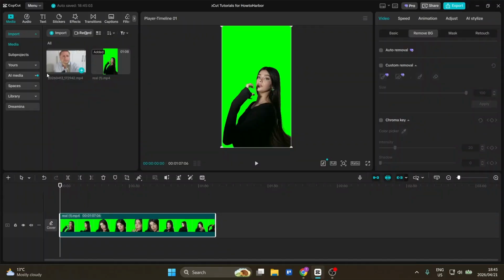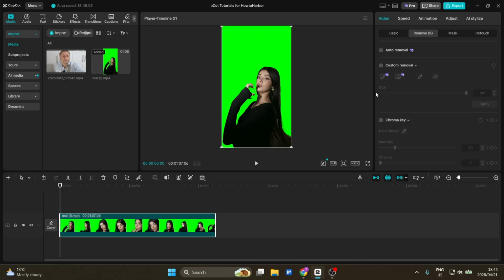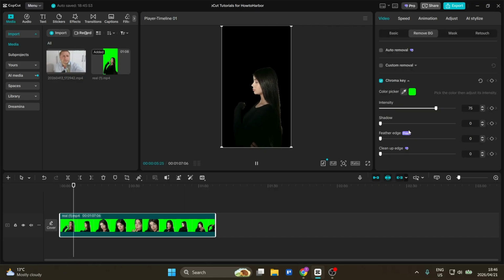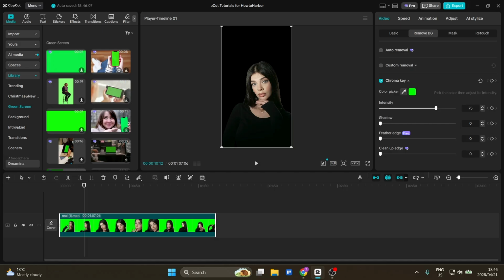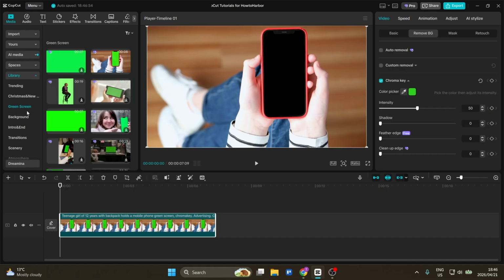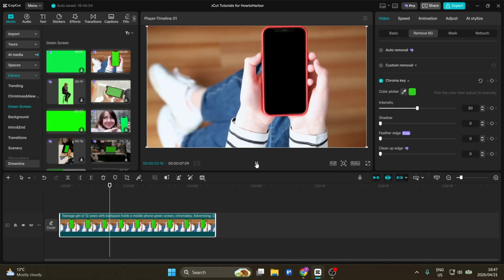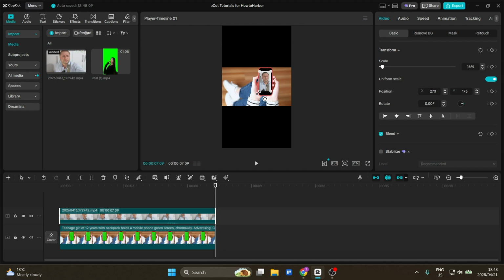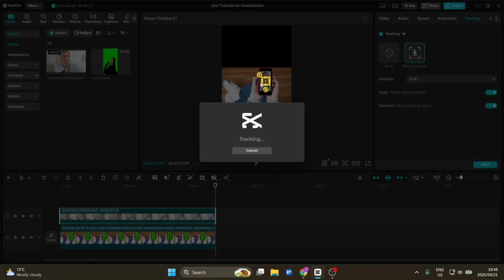How to Use Green Screen in CapCut | CapCut Tutorial 2026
In this video, "How to Use Green Screen in CapCut | CapCut Tutorial", I’ll show you how to use CapCut’s Chroma Key and Remove BG tools to turn basic green screen footage into clean, professional composites.
 Whether you’re creating virtual sets, reaction videos, or dynamic intros, these techniques will help you integrate your subject seamlessly into any background.

What you’ll learn in this video:
✅ How to set up your timeline with a background clip on the main track and green screen footage as an overlay

✅ How to use Chroma Key and the color picker to remove the green area from your clip

✅ How to adjust Strength, Shadow, and Edge to clean up spill and jagged outlines

✅ When to use Auto Removal vs. Chroma Key for different types of footage

✅ Tips for matching lighting, perspective, and scale with the new background

✅ Creative ideas for intros, explainer videos, and reaction-style green screen content

👩‍🎓 Creators experimenting with basic green screen setups at home
👨‍💼 Presenters and educators who want virtual backgrounds for lessons and webinars
📈 Short-form editors looking to build eye-catching hooks with virtual environments
💼 Anyone who wants Hollywood-style illusions using just CapCut and simple green screen footage

Once you understand CapCut’s green screen workflow, you can put yourself anywhere: inside your tutorial, next to screenshots, over gameplay, or in fully custom branded environments. Follow each step and you’ll be able to create clean keys that look far more advanced than the tools you used.